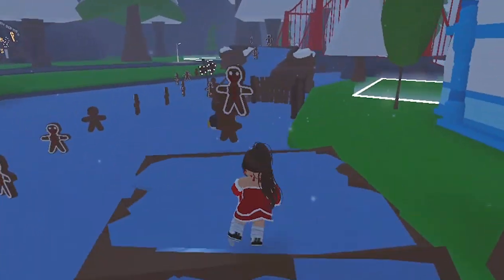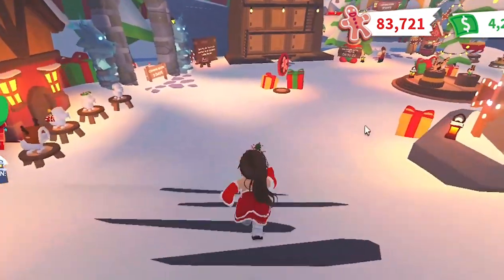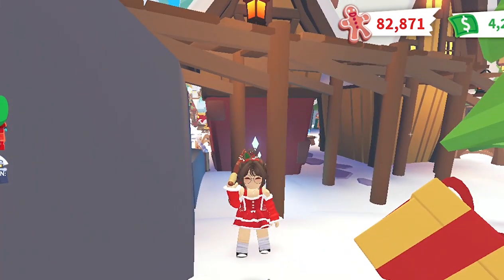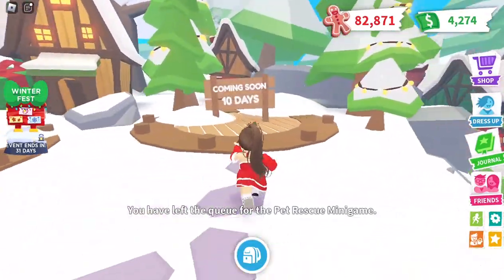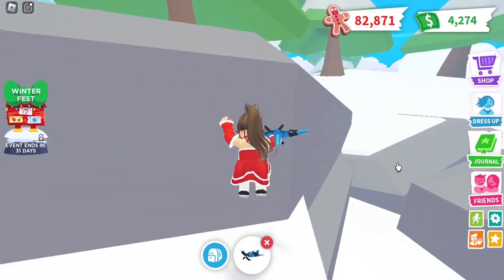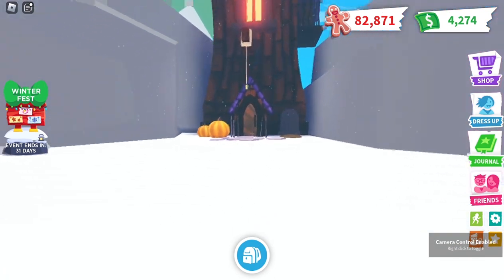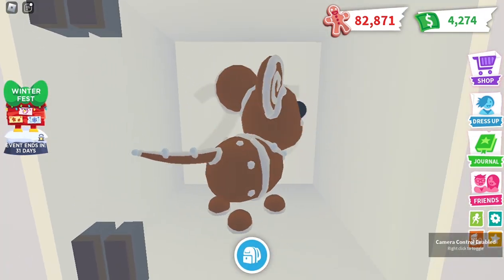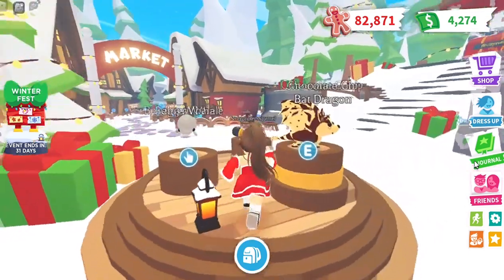Adopt Me Winter Fest Secret Places | Adopt Me Update